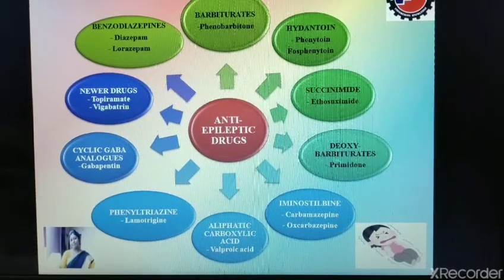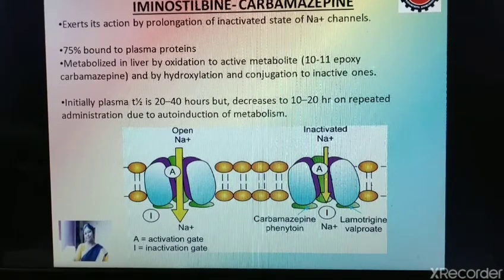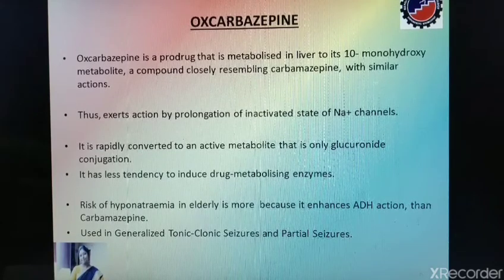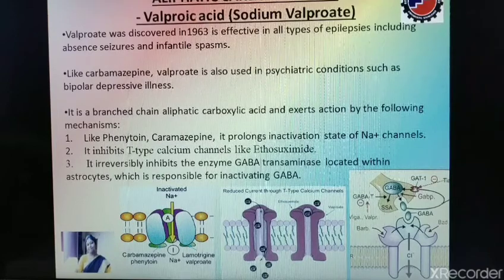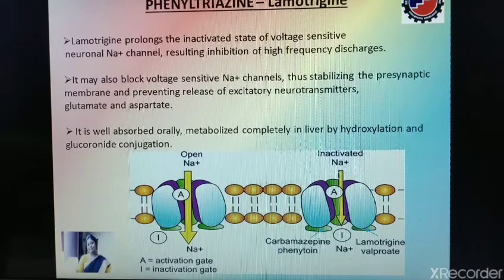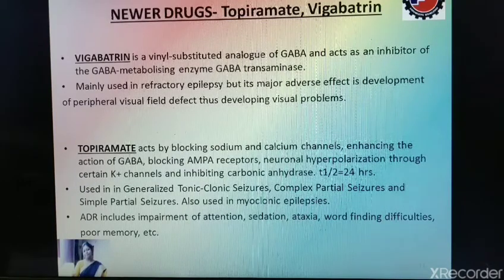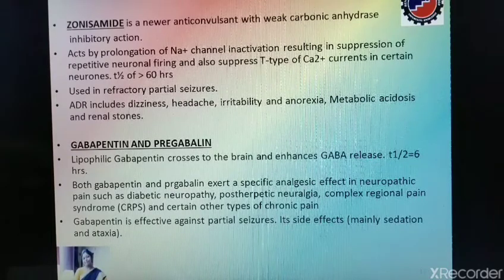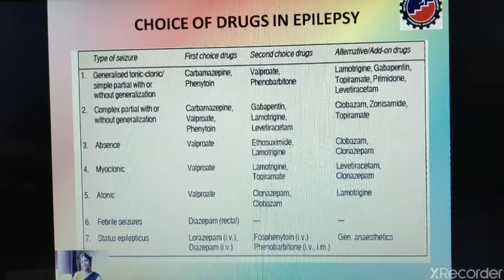Epilepsy and Anti- epileptic drugs-III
This is a continuation video to the second part of this video lecture series. I hope you are benifitted watching the video.